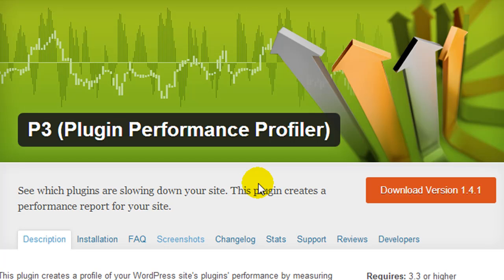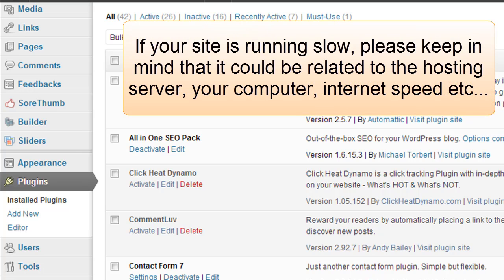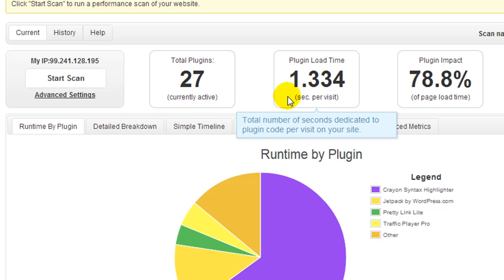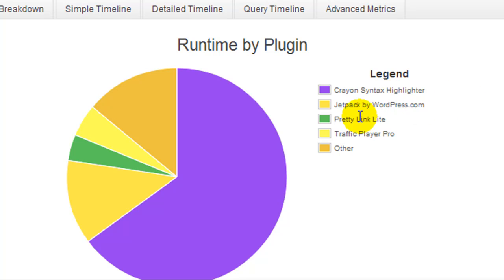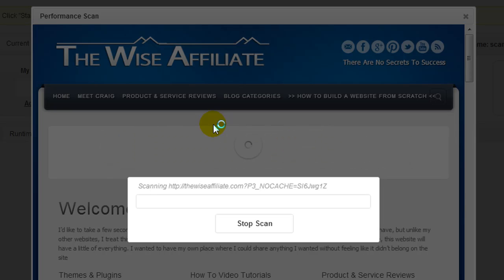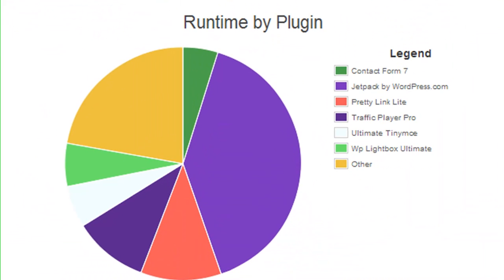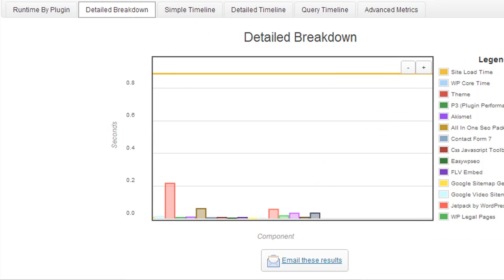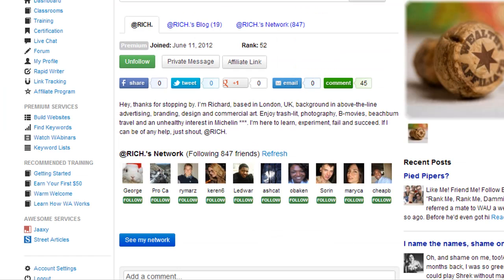P3 Plugin Performance Profiler - Discover Plugin Load Time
The p3 plugin performance profiler is a very handy plugin that will scan your wordpress site load time and performance.
It gives you details on each plugin you have activated, letting you know how much load time each plugin takes.

This is extremely useful if you have several plugins install and you're having site performance problems, it's going to tell you if one or more plugins are causing problems.